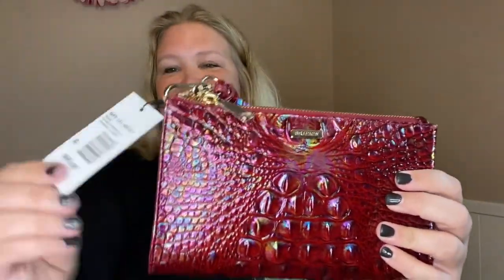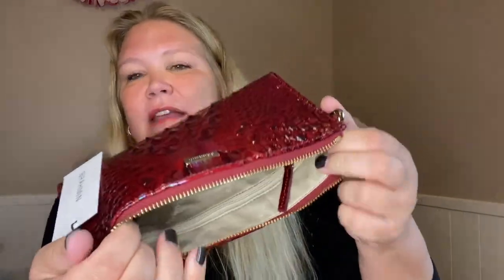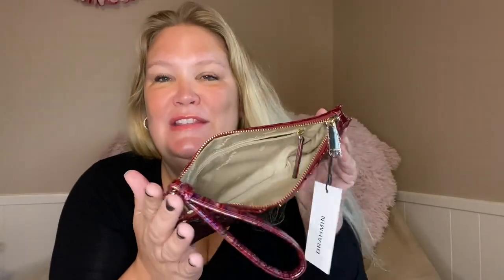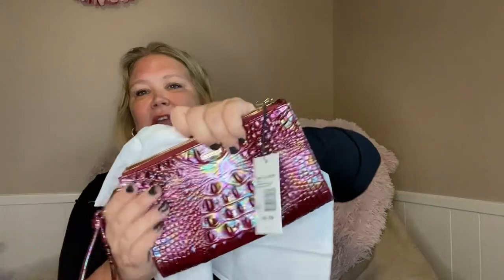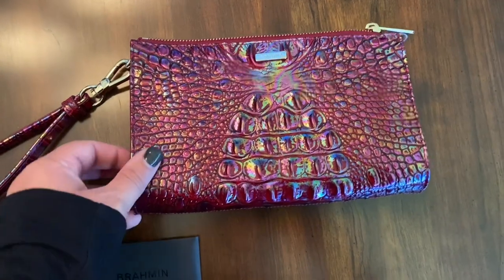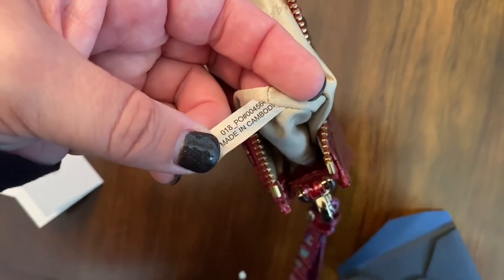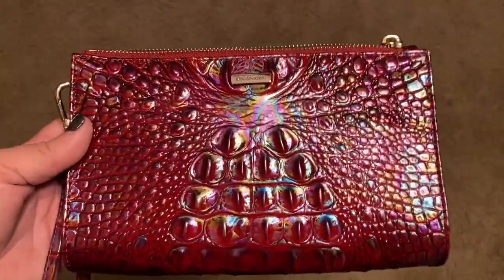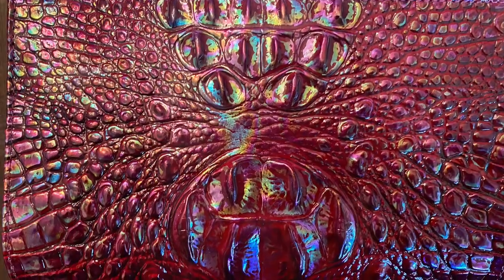Brahmin Daisy Wristlet Unboxing ~~ Sangria Melbourne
I purchased the Brahmin Sangria Melbourne Daisy Wristlet, and this is the unboxing. I am VERY pleased with this purchase. ❤️❤️

Amazon Link with detailed pics

DIMENSIONS
8.5″ W 5.38″ H 2″ D

Do you have an iridescent bag like this?  If so, let me know how it’s wearing in the comments!  This is my second Brahmin after purchasing my first at an auction.

All thoughts and views are my own. The only thing I am an expert in is myself so please see an appropriate professional before listening to anything I have to say.